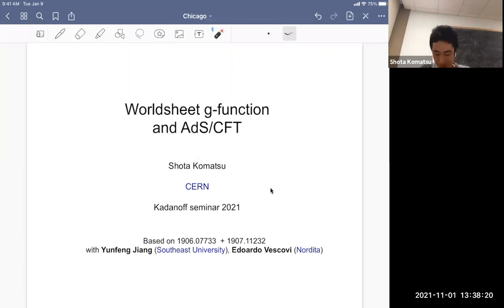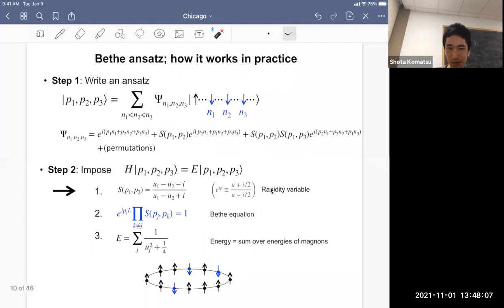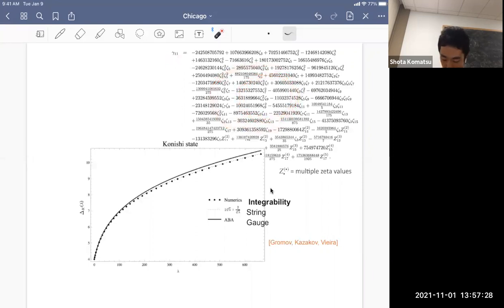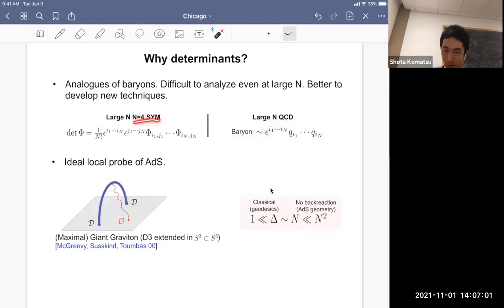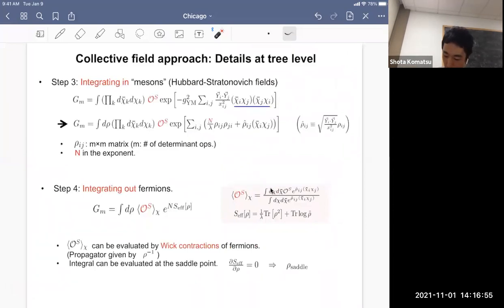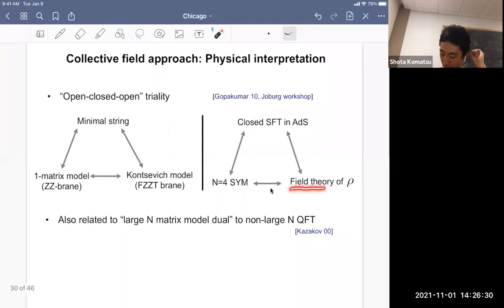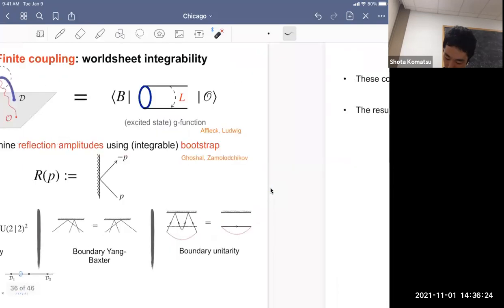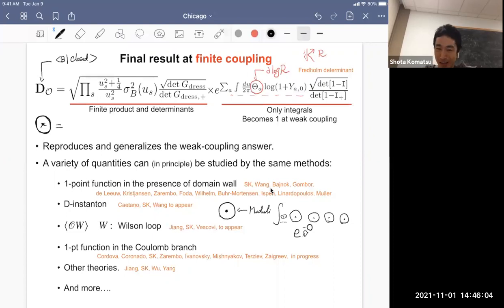Shota Komatsu - Worldsheet g-function and AdS/CFT - 11-01-21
Title: Worldsheet g-function and AdS/CFT

Speaker: Shota Komatsu

Abstract: Recently there has been new progress in computing a variety of observables in N=4 supersymmetric Yang-Mills theory in four dimensions at finite 't Hooft coupling, ranging from the correlation functions of "baryonic" operators to the instanton effects at large N. All those examples share three common features: 1. At weak coupling, they are given by overlaps between a matrix product state and an eigenstate of the Hamiltonian in integrable 1+1d spin chains. 2. Under the AdS/CFT correspondence, they can be mapped to the so-called g-functions on the string worldsheet, introduced originally by Affleck and Ludwig. 3. Thanks to the development of integrability techniques in the past decade, we can compute it exactly at finite coupling using the framework of thermodynamic Bethe ansatz. After explaining the basic ideas, I will showcase several applications.